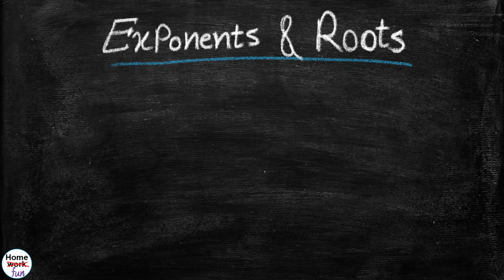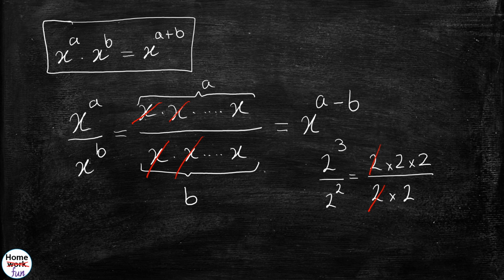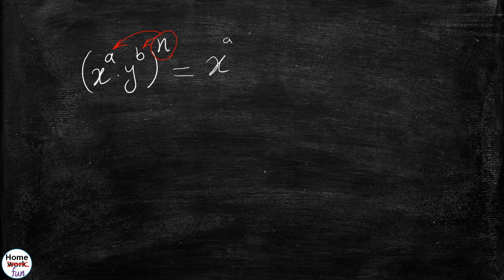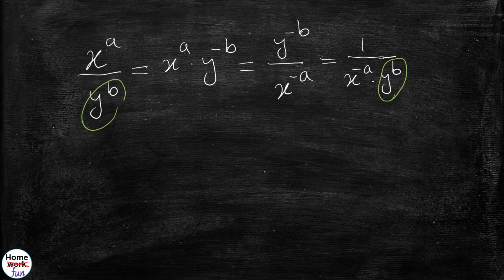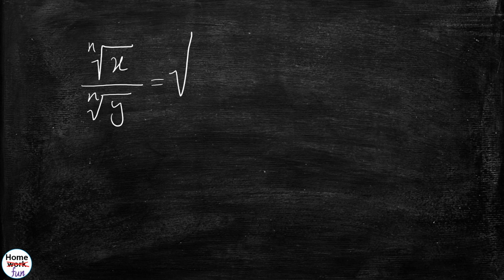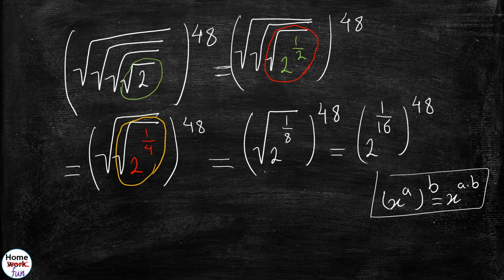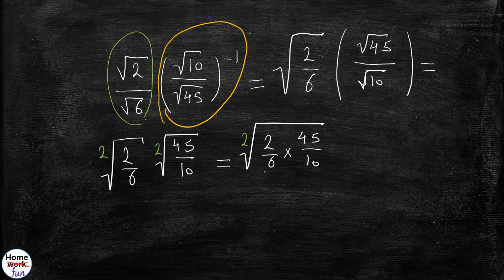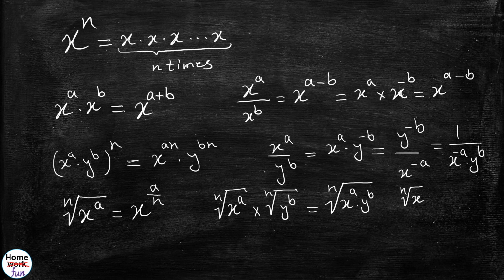Exponents (Powers) & Roots | Essential Rules for Simplifications of Algebraic Expressions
Learn what are exponents and how to interpret negative powers or a fraction as an exponent. Also, the relationship between exponents and roots and how to convert them into one another is explained step by step with several examples.

Table of Content:

00:00 Overview
00:10 Exponents
01:33 Multiply exponentials with the same base
02:21 Divide exponential with the same base
04:05 Raise an exponential to a power
08:12 Negative exponents
11:05 Roots
22:26 Summary